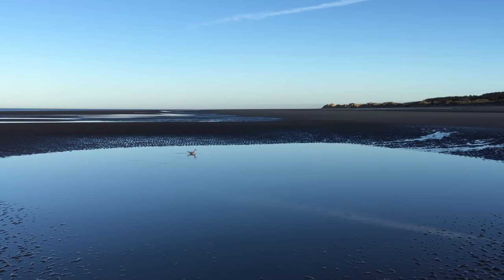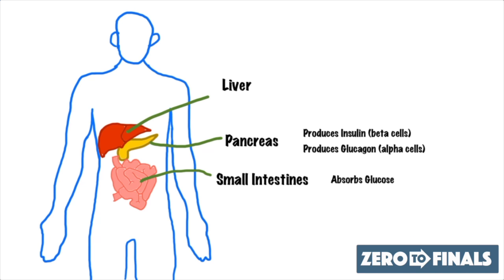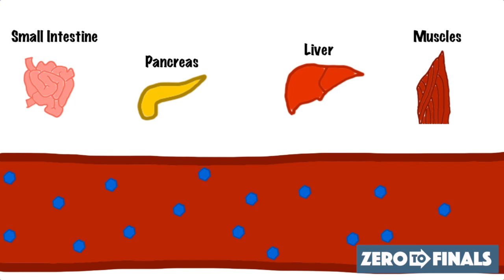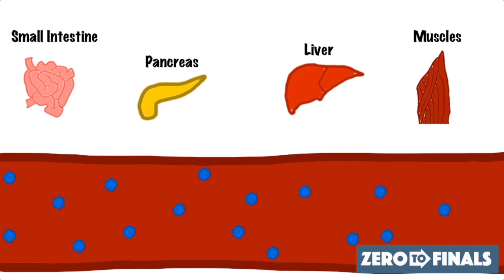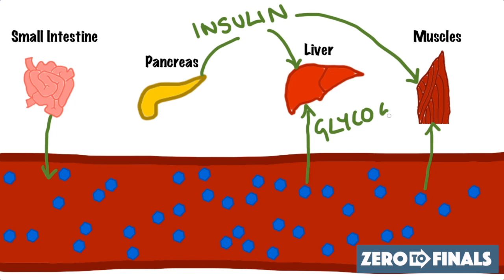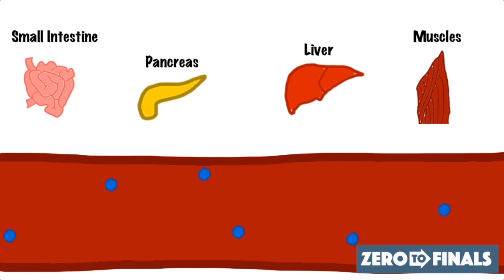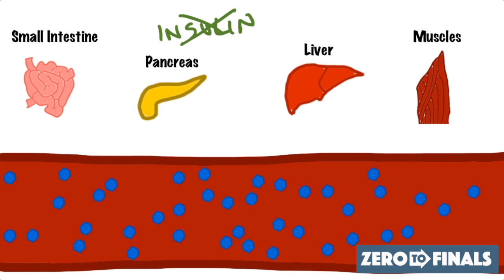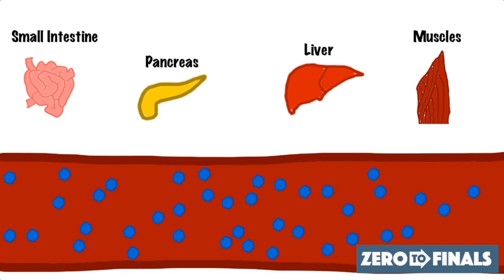Blood Glucose Regulation and Diabetes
A simple guide to blood glucose regulation and a brief overview of the two types of diabetes. This video is designed to build a fundamental understanding of blood glucose regulation so that we can go into more detail in future videos about the different types of anti-diabetic medication.